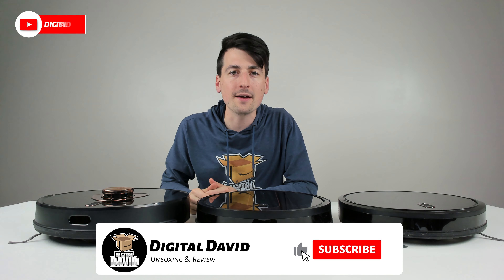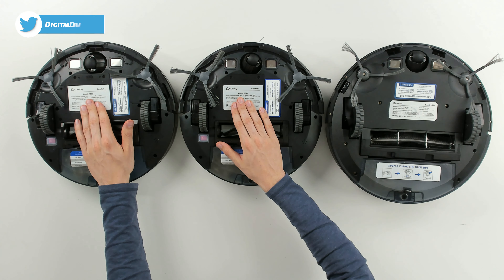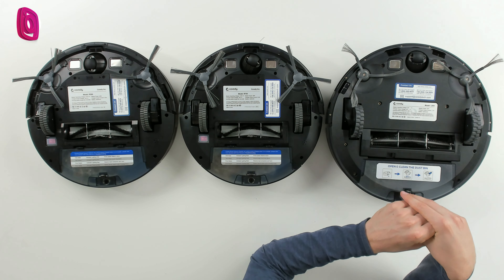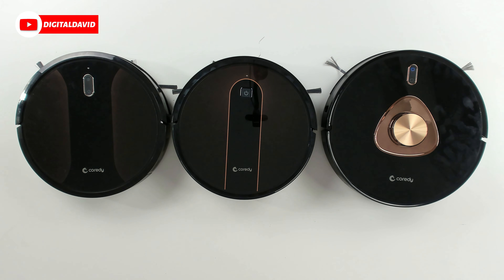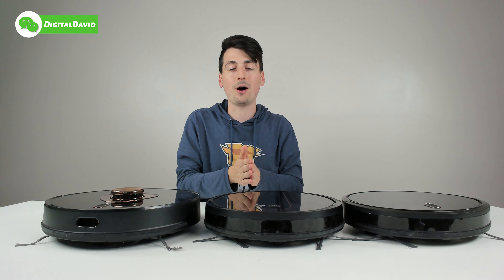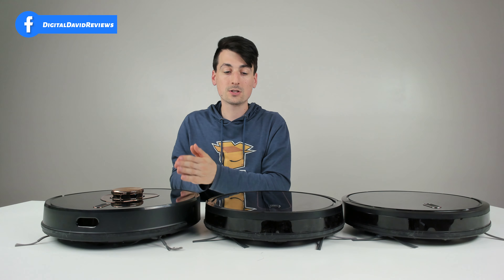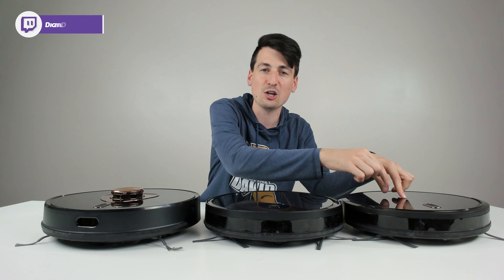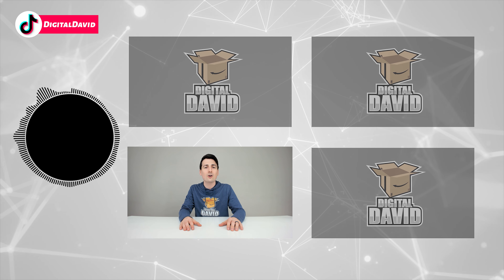Which Coredy Robot Vacuum Should I Buy? L900 vs R750 vs R580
Coredy L900 Robot Vacuum Cleaner
Amazon INTL

Amazon INTL

Amazon INTL

Coredy L900 Robot Vacuum Cleaner, Smart Laser Navigation, Precision AI Mapping Technology, Works with Alexa, 2-in-1 Vacuum & Mop Robotic Vacuum, 2700pa Power Suction Ideal for Pet Hair

Coredy R750 Robot Vacuum Cleaner, Compatible with Alexa, Mopping System, Boost Intellect, Virtual Boundary Supported, 2000Pa Suction, Super-Thin, Upgraded Robotic Vacuums, Cleans Hard Floor to Carpet

Coredy R580 Robot Vacuum Cleaner, Wi-Fi, App Controls, Work with Alexa, Sweep and Mop, 2000pa Strong Suction, Virtual Boundary Supported, Slim, Quiet Robotic Vacuum Cleaner Cleans Hard Floor to Carpet